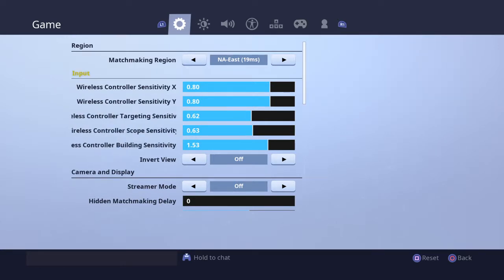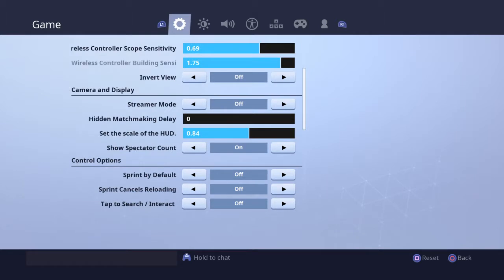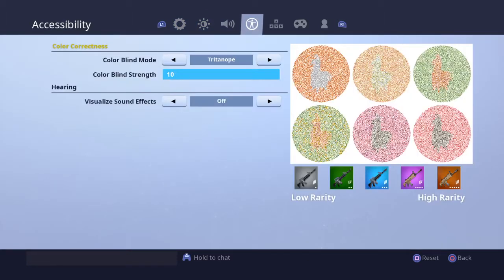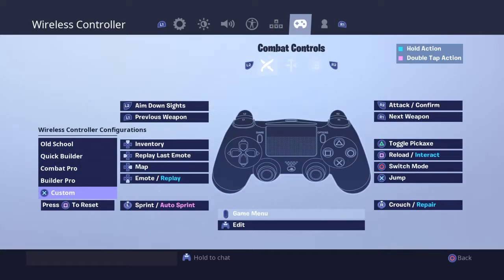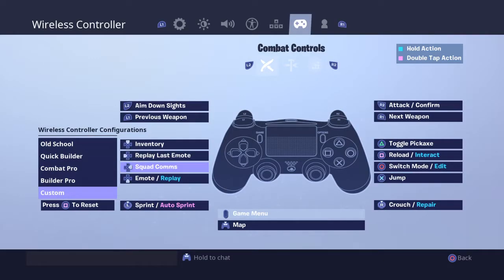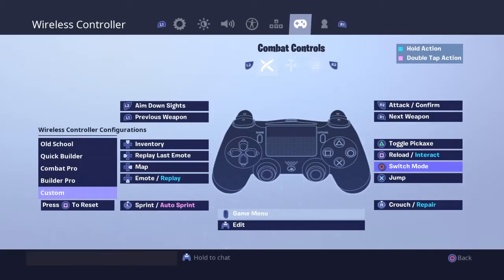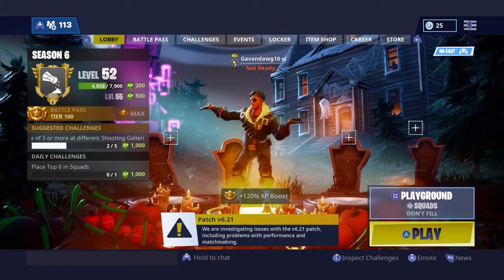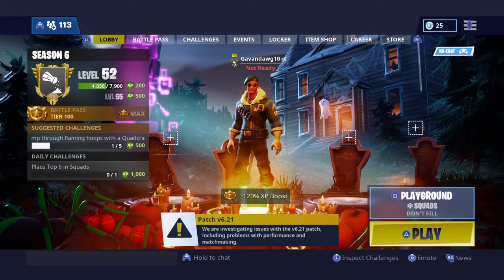My settings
Fortnite